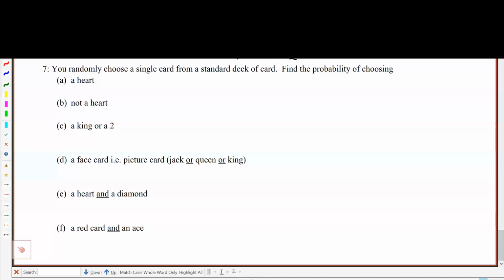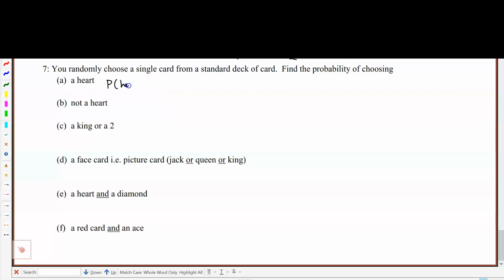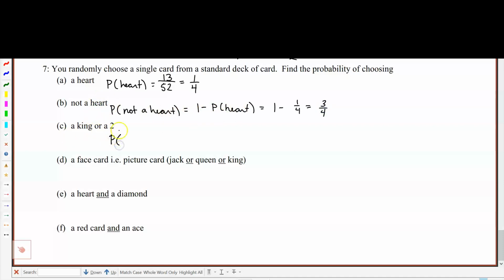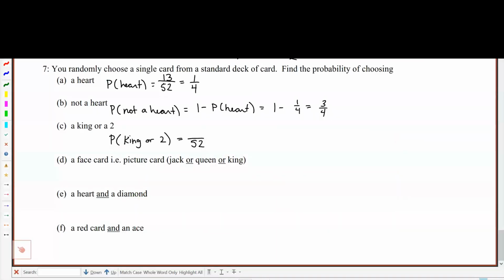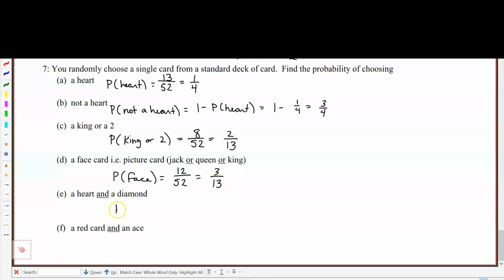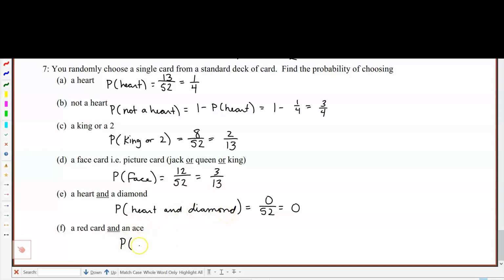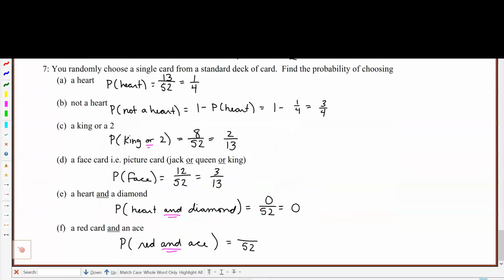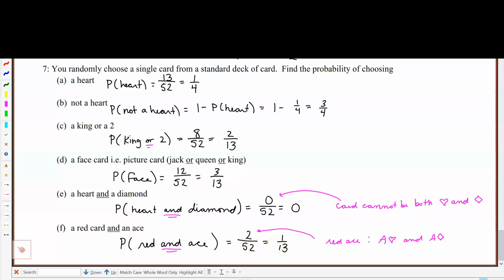Probability: theoretical probability with playing cards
Calculating theoretical probability using playing cards